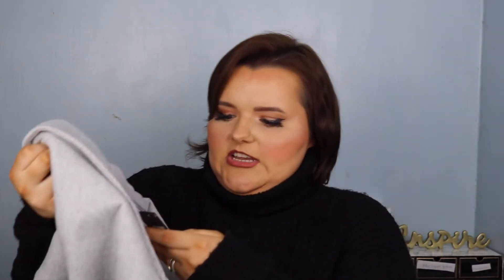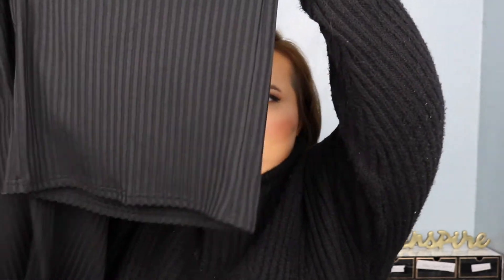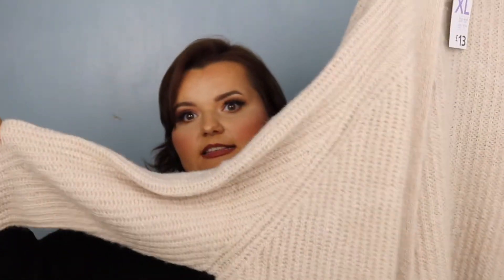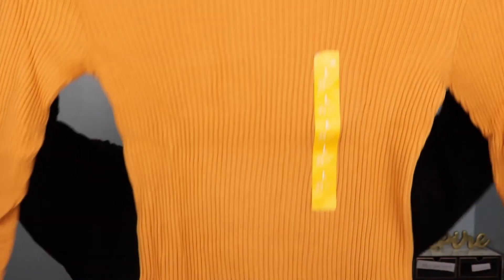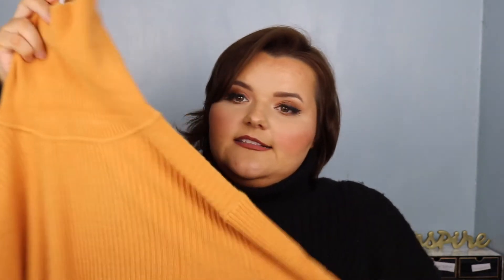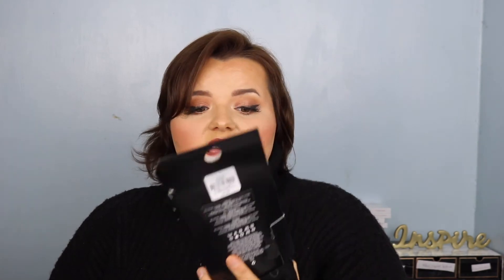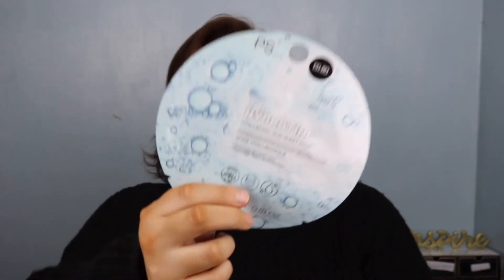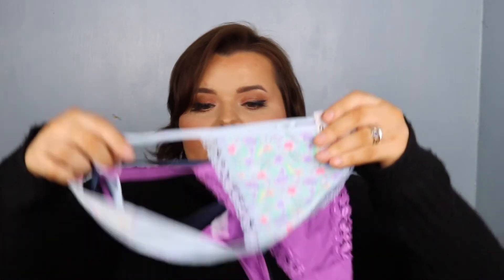Primark Haul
-F&Q:
* What camera I use?
Canon 750D
* What do I use to edit my video's?
iMovie
* What mic do I use?
Rode Mic
* How old am I?
32
* Where am I from?
Uk

Thank you to everyone that has supported my channel. You are all my world and I love you for it. Thank you so much.